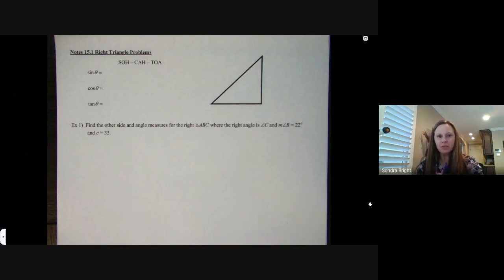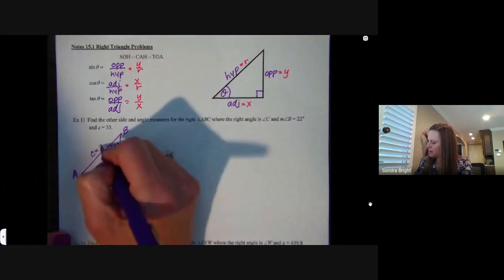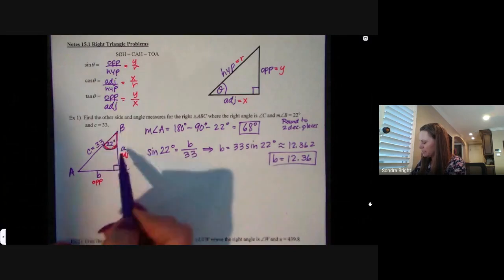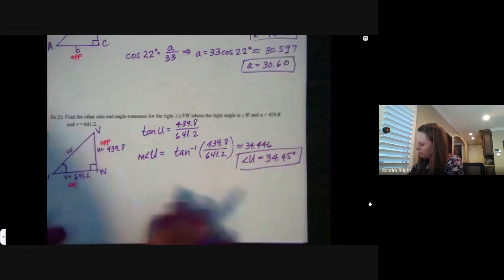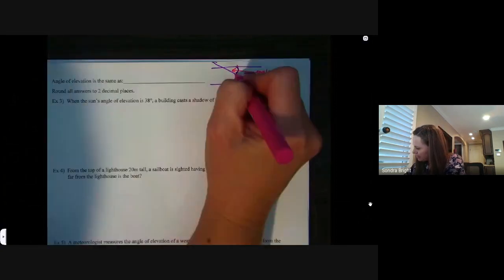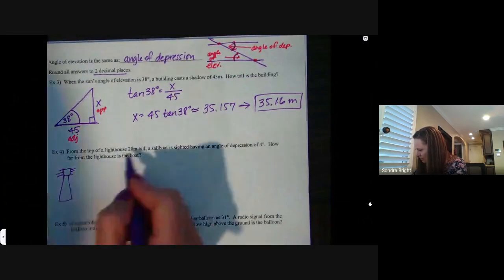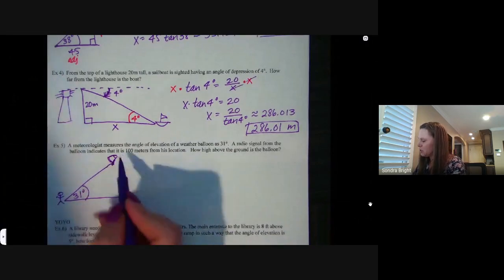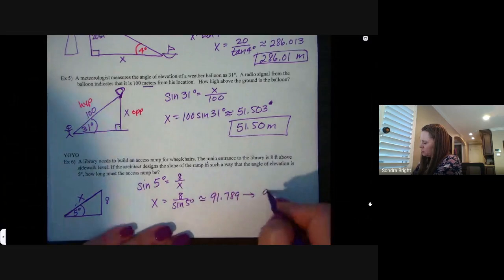A2T 15-1 Right Triangle Problems